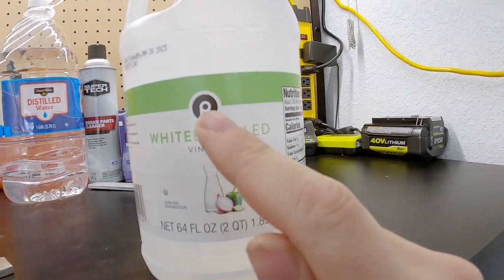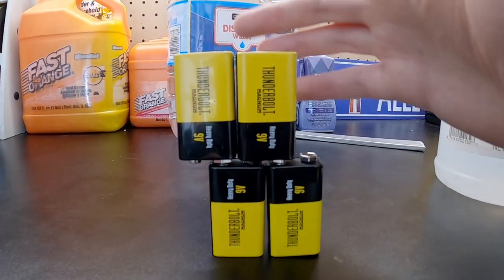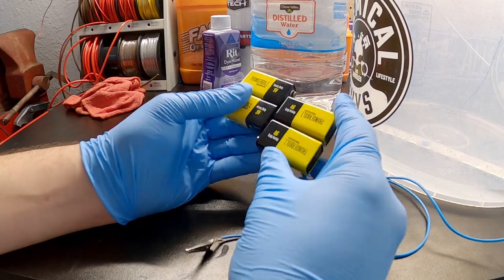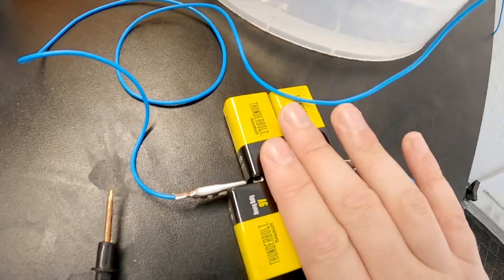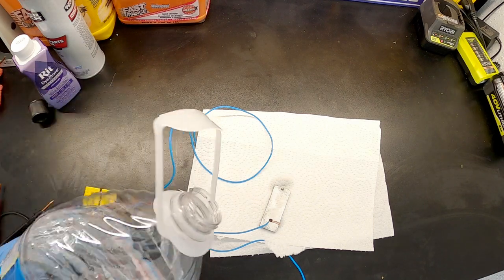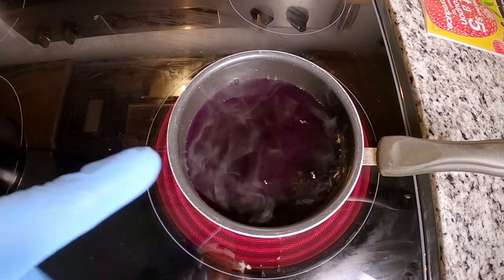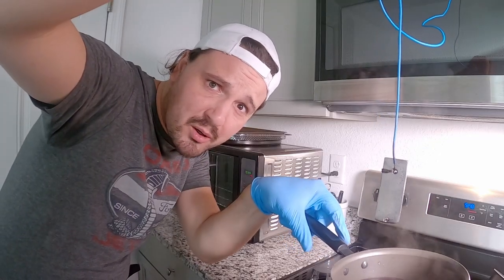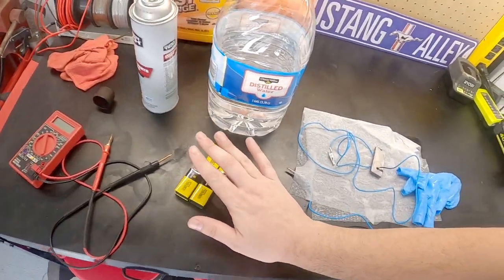I Tried to Anodize Car Parts at Home with Unexpected Results! DIY Car Guy Crafts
Well I definitely failed potions class...